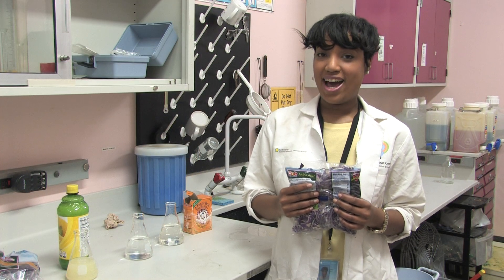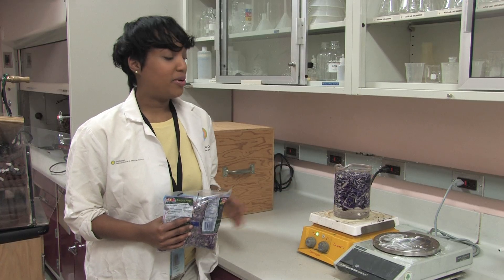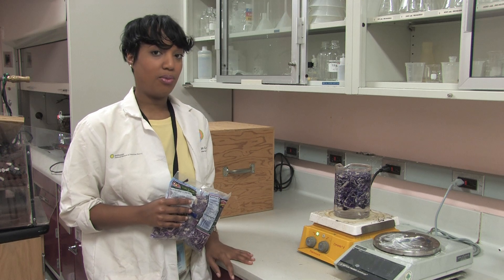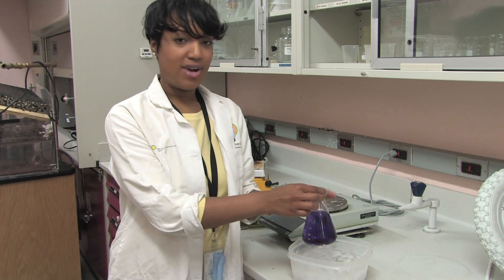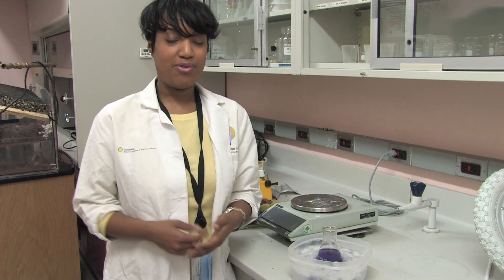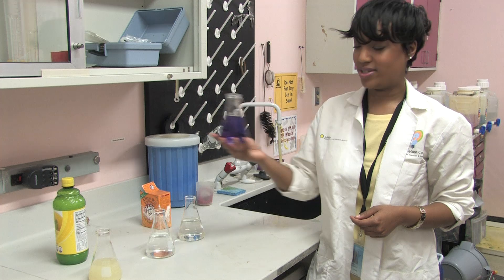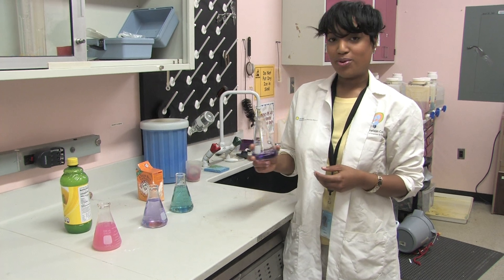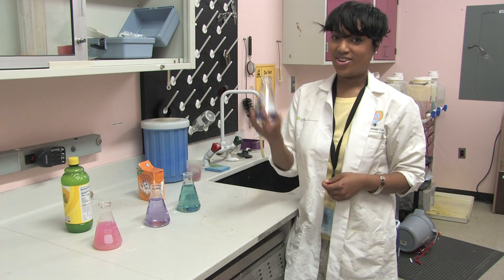Spark!Lab Activity: Create Your Own pH Indicator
pH indicator can be used to determine whether various substances are either an acid or a base--a crucial factor in many scientific experiments and inventing processes. Before you run off to some fancy science store and purchase expensive, lab-made indicator, watch Spark!Lab's own Katherine make pH indicator from red cabbage!